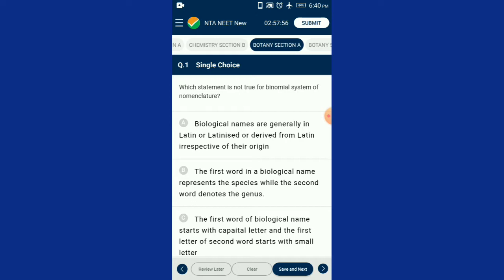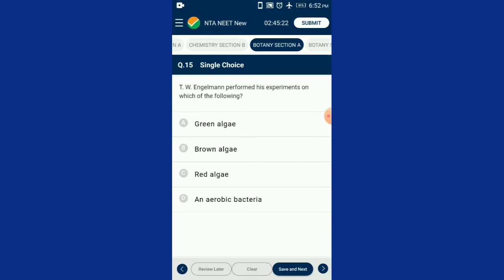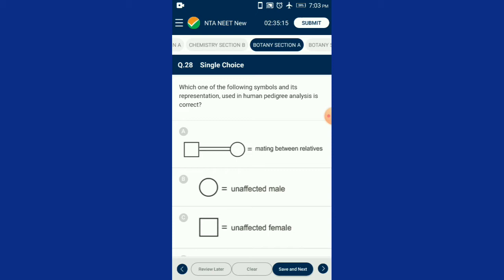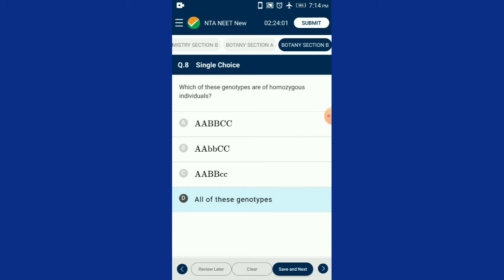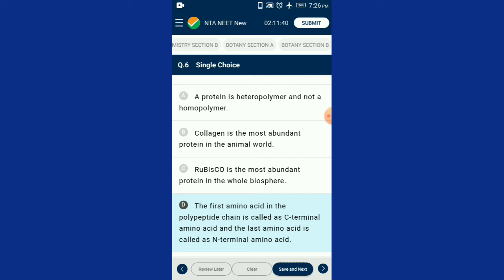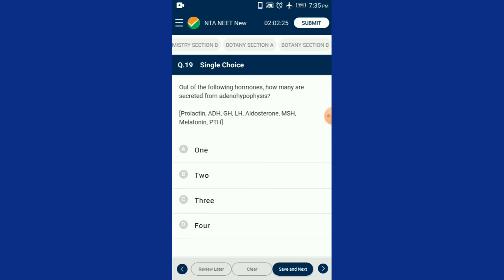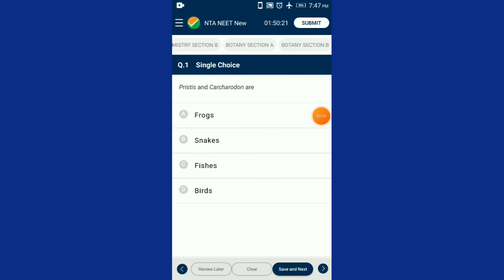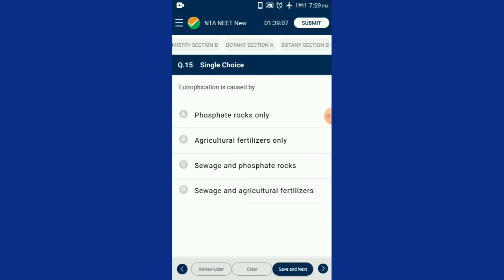NEET New Pattern | BIOLOGY FULL TEST PAPER-101 | 100 MCQ with Solutions | Target 360 | By Yoganandam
NCERT based NEET new pattern  Biology Full Syllabus Test Paper is discussed in this video, 100 Questions discussed as per new pattern both Boatany and Zoology  Part-A with 35 Questions and Part-B with 15 Questions with complete solutions for NEET , AIIMS and JIPMER Exam.